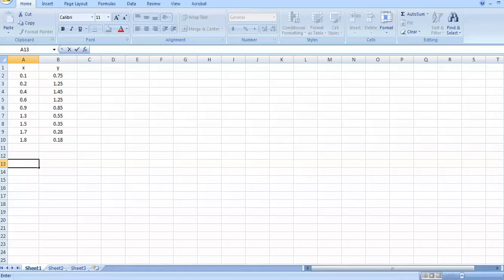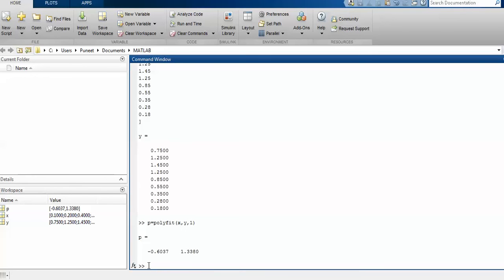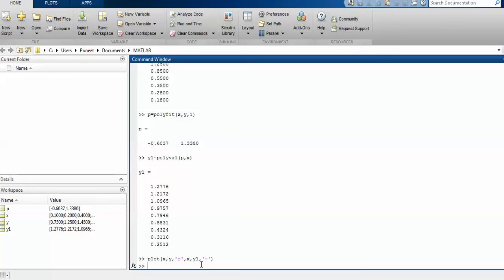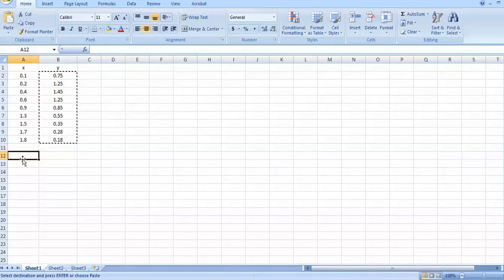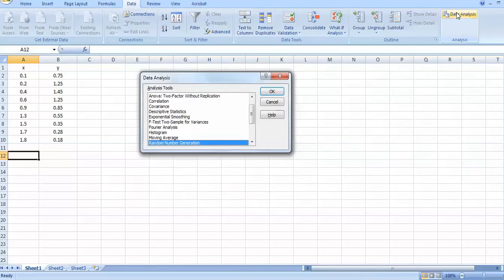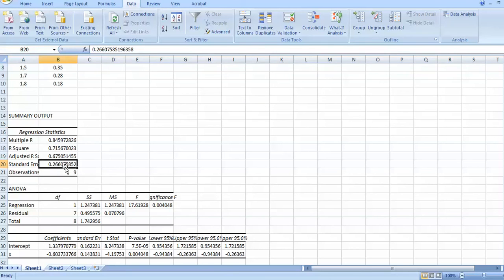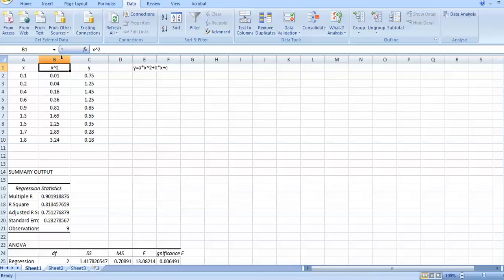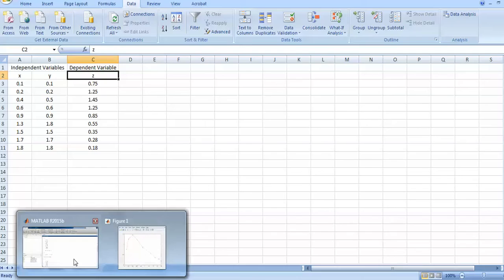Linear and Nonlinear Multiple Regression Analysis (MATLAB vs EXCEL) part1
The videos contains the comparision of MATLAB and Excel. The MATLAB has many built in function and toolbox: polyfit, polyval, regress and cftool for the same.